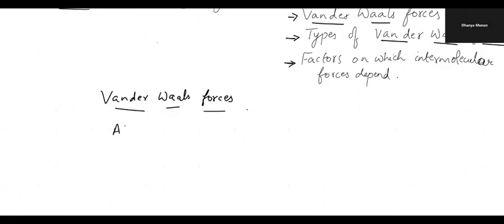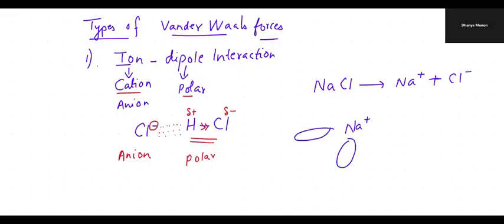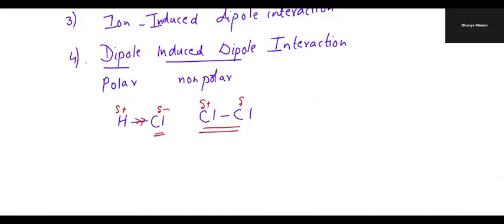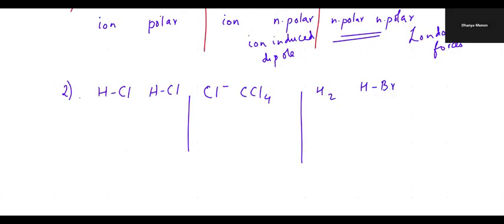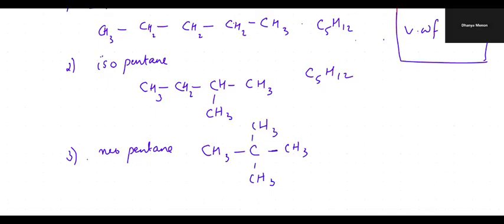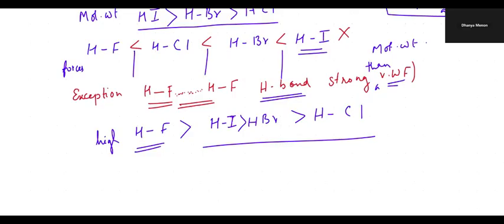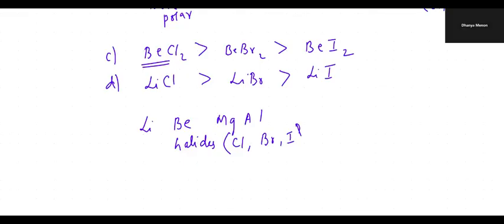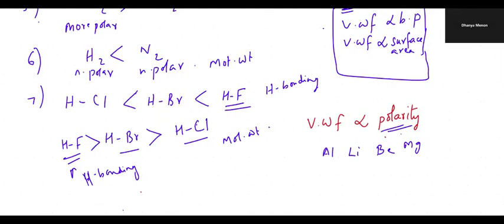Chemical Bonding Van der Waals Forces Made Easy | Types & Examples | CBSE Class 11, IIT JEE NEET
👉 In this video, we break down Van der Waals forces in the simplest way possible! Learn the three types of van der Waals interactions—London dispersion, dipole-dipole, and dipole-induced dipole—with real-life examples and clear explanations.

This concept is part of the States of Matter chapter and is very important for CBSE Class 11, JEE, and NEET aspirants.

📌 Topics Covered:

What are van der Waals forces?

Comparison of different types

Examples and tricks to remember them

✅ Perfect for revision, competitive exams, and conceptual clarity!